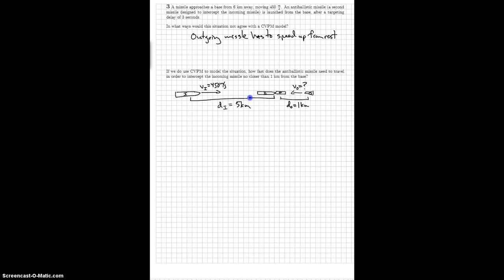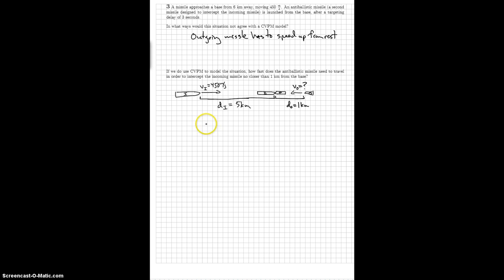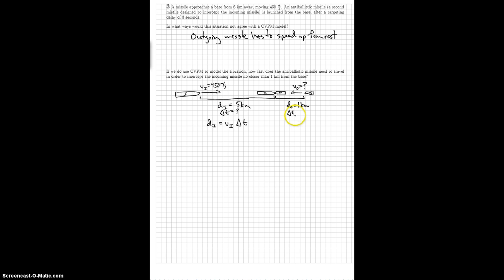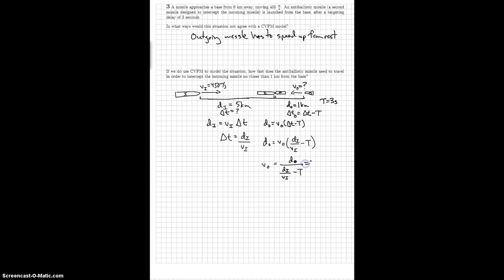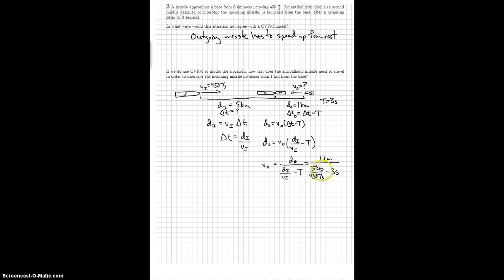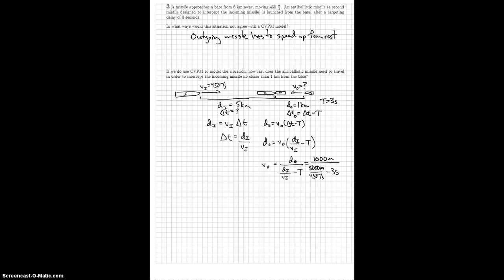CVPM Practice Honors 3 Algebraic